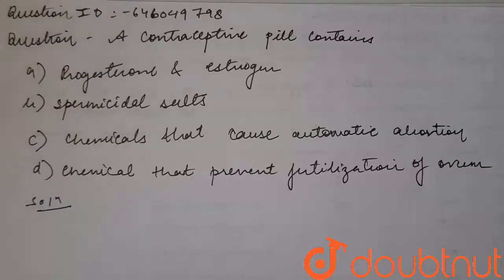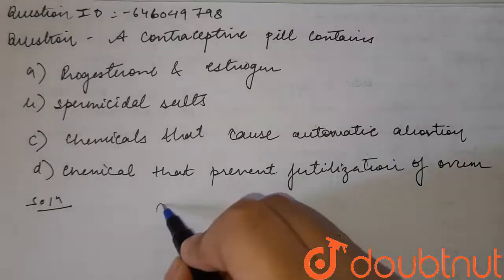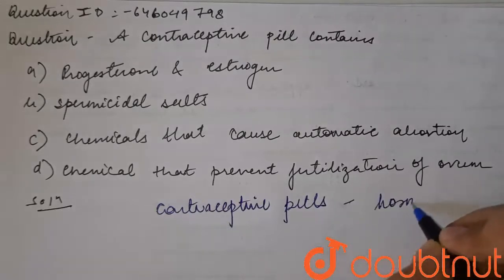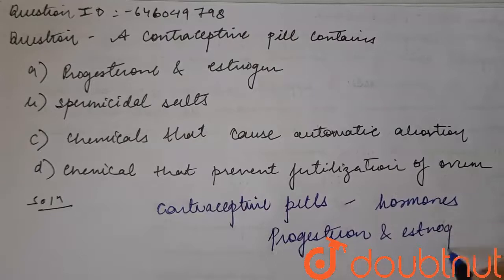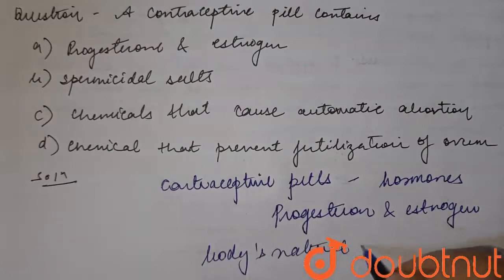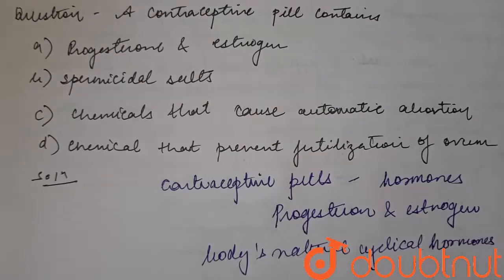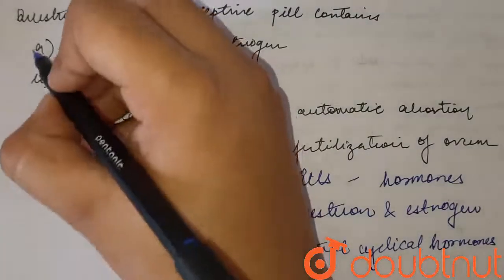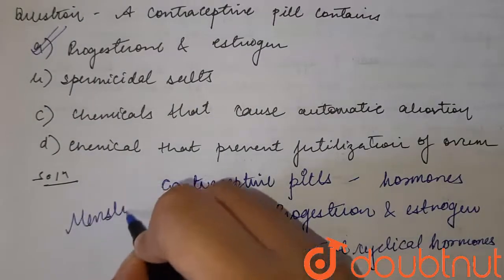A contraceptivepill contains | 12 | REPRODUCTIVE HEALTH | BIOLOGY | DINESH PUBLICATION ENGLISH ...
A contraceptivepill contains
Class: 12
Subject: BIOLOGY
Chapter: REPRODUCTIVE HEALTH
Board:NEET

👉 Have Any Query? Ask Us.